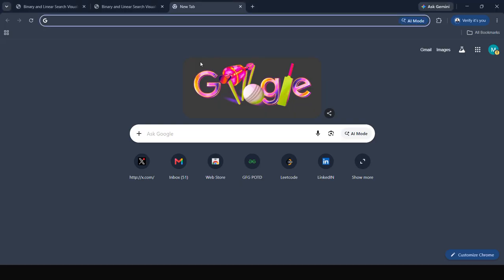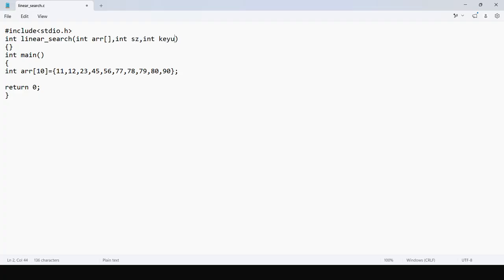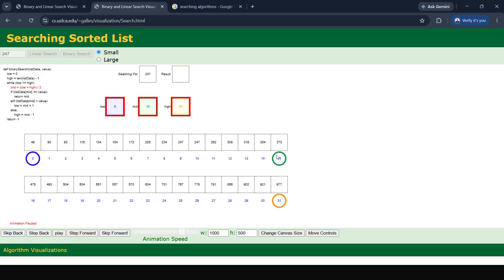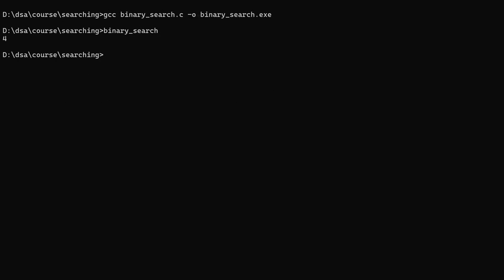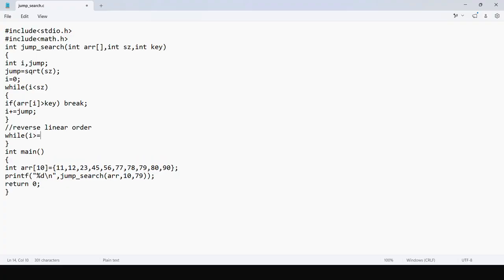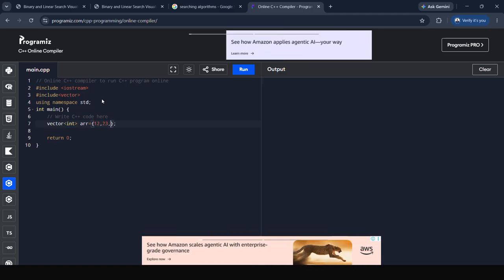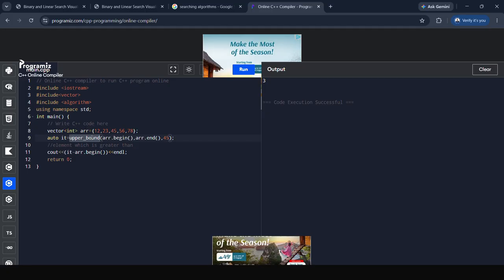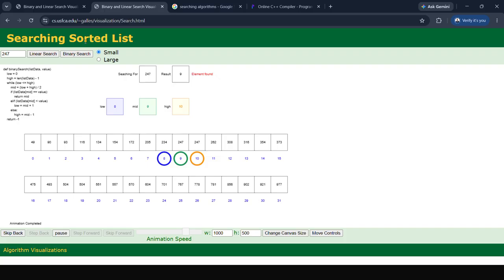Searching Algorithms in C/C++ | Linear Search & Binary Search | DSA Course #1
🚀 Welcome to Episode #1 of the DSA with C/C++ Course!

In this video, we begin our Data Structures and Algorithms journey by understanding Searching Algorithms.

📚 Topics Covered:
✅ What is Searching?
✅ Linear Search
✅ Binary Search
✅ Time Complexity Analysis
✅ Best, Average & Worst Case
✅ When to use each algorithm
✅ C/C++ Implementation

This course is designed for beginners as well as students preparing for coding interviews, placements, and competitive programming.

💻 Language Used:
C / C++

• College Students
• Beginners
• Placement Preparation
• Competitive Programmers

📌 Upcoming Videos:
➡️ Sorting Algorithms
➡️ Arrays
➡️ Strings
➡️ Linked Lists
➡️ Trees
➡️ Graphs
➡️ Dynamic Programming